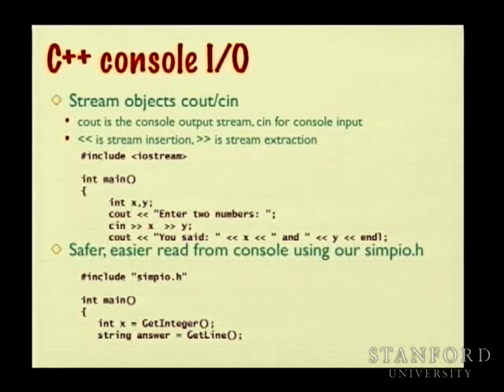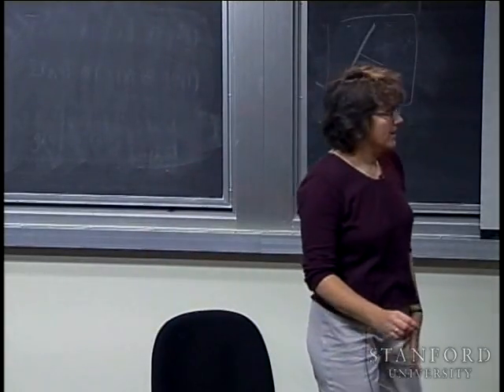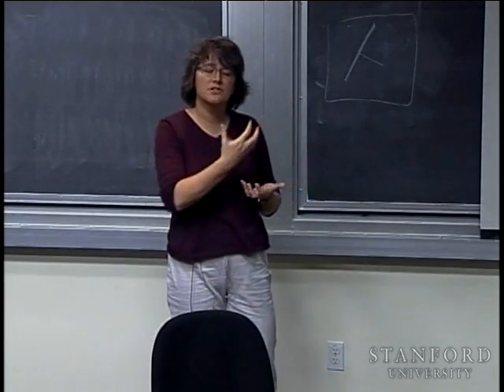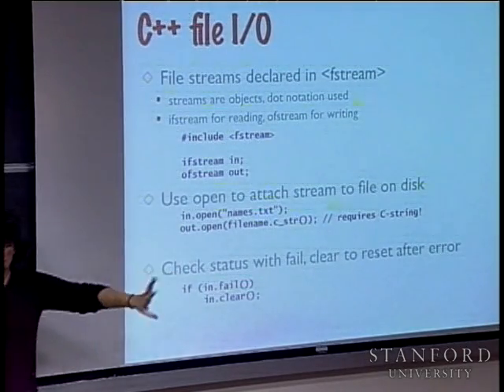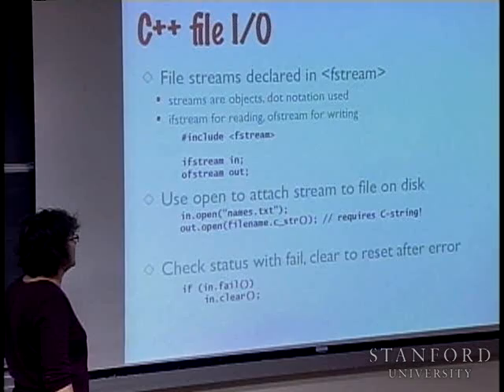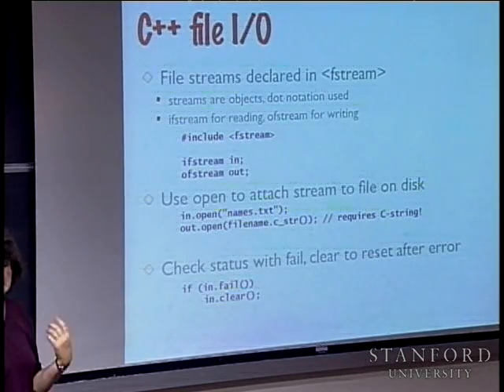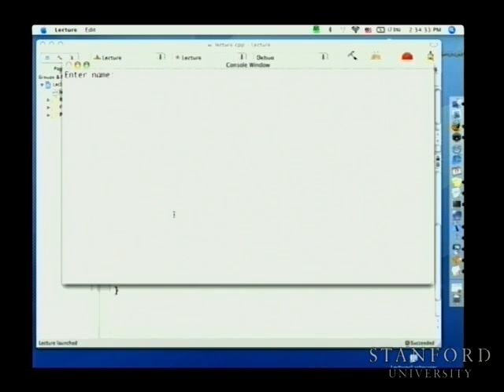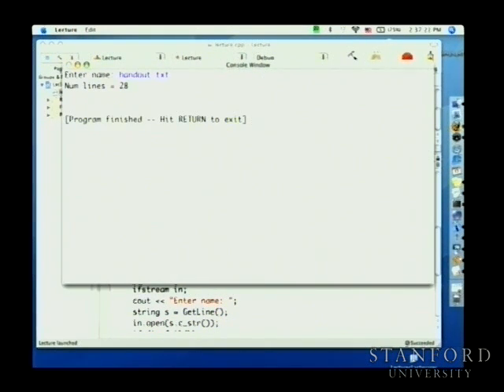Lecture 4 | Programming Abstractions (Stanford)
Julie continues to cover the console input/output in C++ and discusses the file I/O and changing between an old style string to a C++ string format. She also begins to go over stream operations and their basic use as well as object oriented programming, and the use of scanner function and containers.